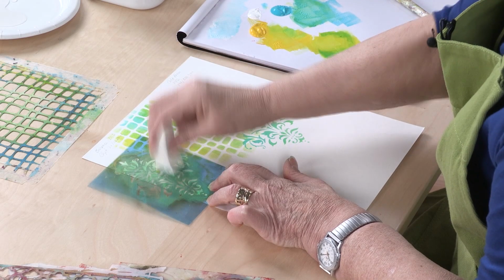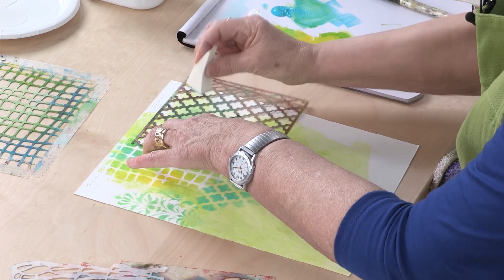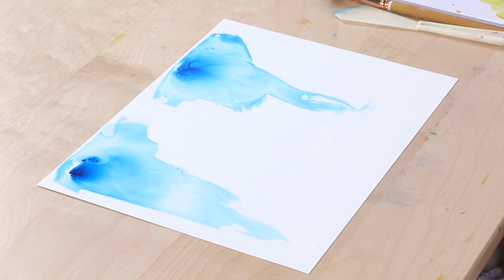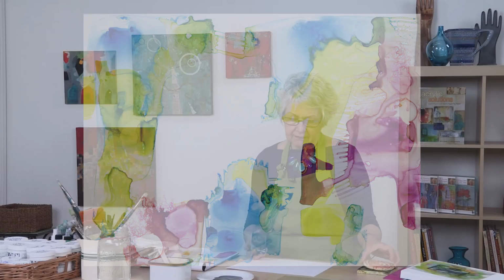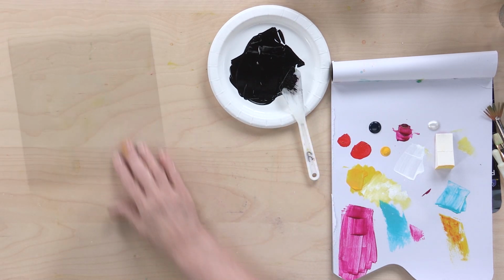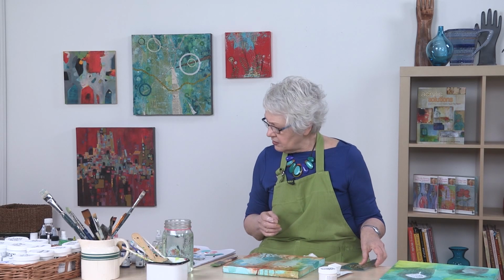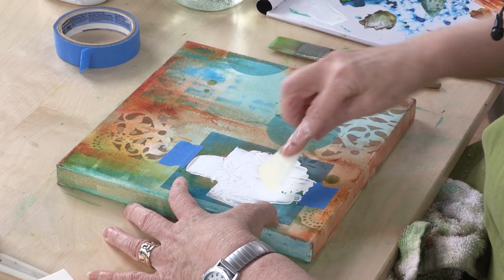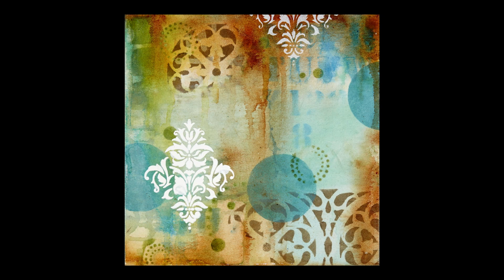Preview | Acrylic Painting Techniques: Exploring Surfaces with Chris Cozen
In this video, welcomes back Chris Cozen with her latest video showing how to paint in acrylic. Take advantage of the versatility of acrylics by adapting them to a variety of surfaces. You'll learn how to prepare any surface, from papers and canvases to YUPO and boards, to create strong bases for your compositions.

Preview Acrylic Painting Techniques: Exploring Surfaces now to learn how to work on a variety of surfaces, and to adapt them to your needs using acrylic products, stamps, stencils and more. for the full-length video, materials lists, and more.